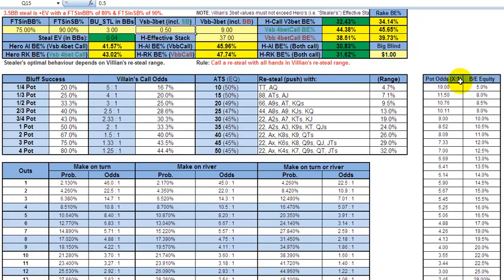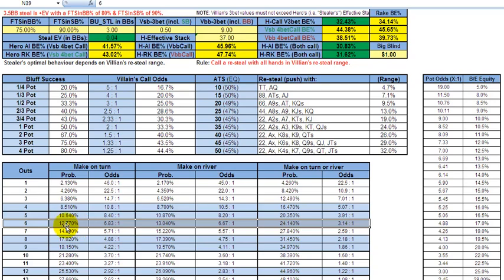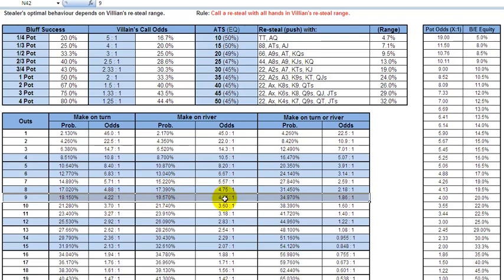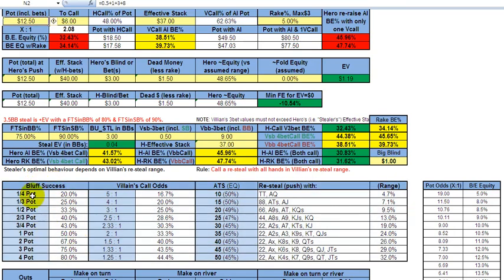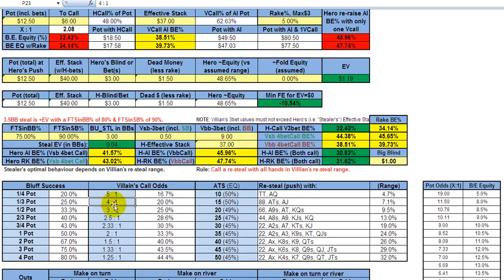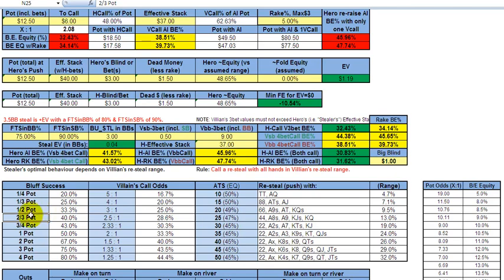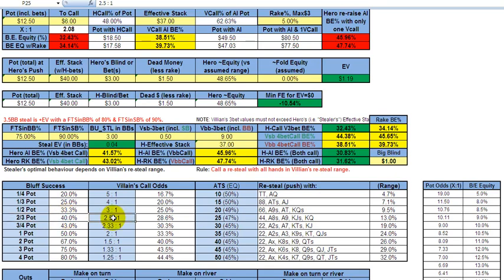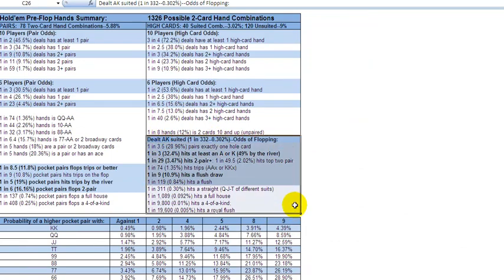Pot Odds, Postflop Draws Break-Even Equity, and Bluffing in Holdem, Poker Math Made Easy, EPK 013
Get the Cash Game Equity and Odds Calculator here.

- Tournaments: SnGs, DoNs and MTTs Especially in Texas Holdem
-- Sit-and-go tournaments: phases, stats and ranges (brief double-or-nothing overview)